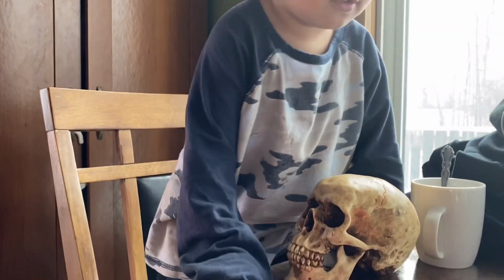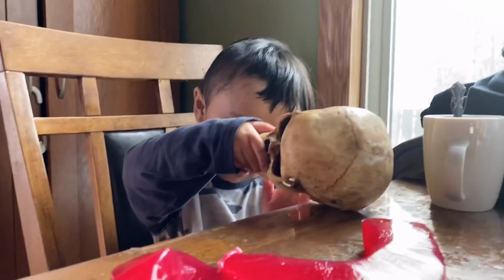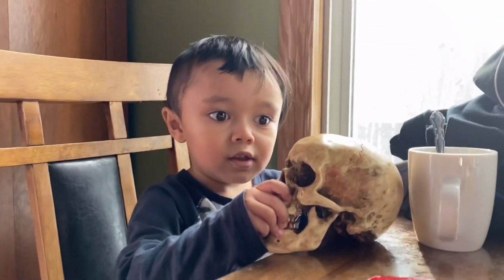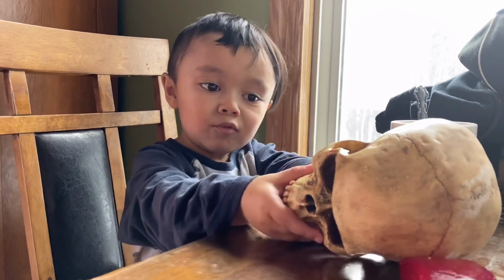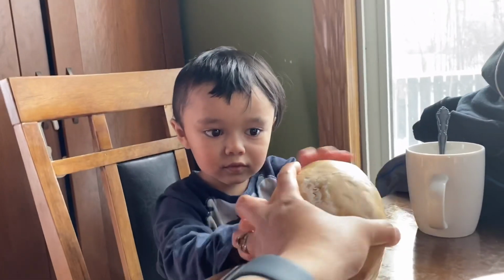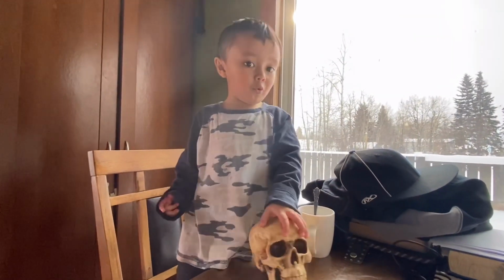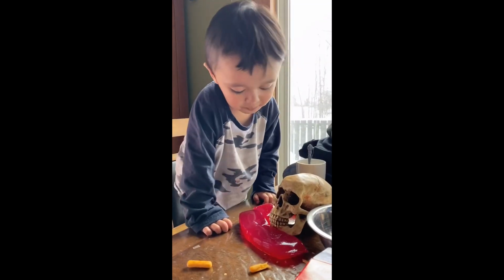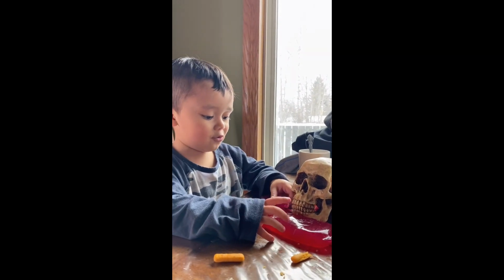Human body for kids/ skull